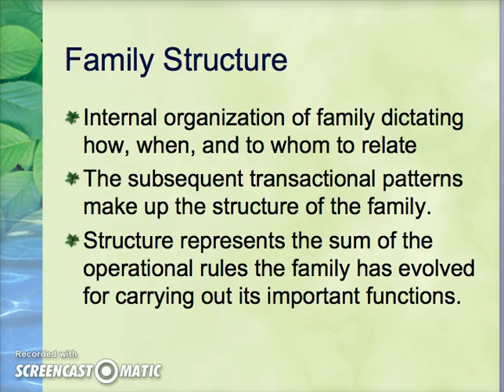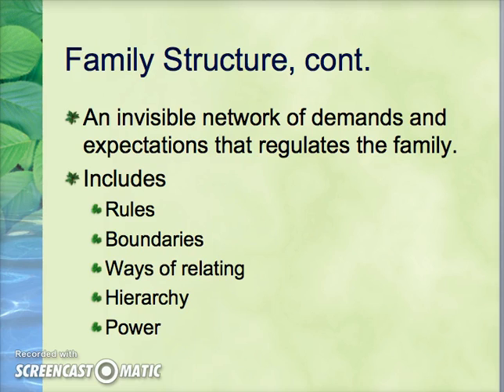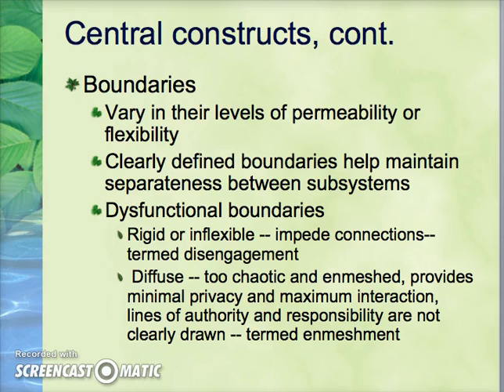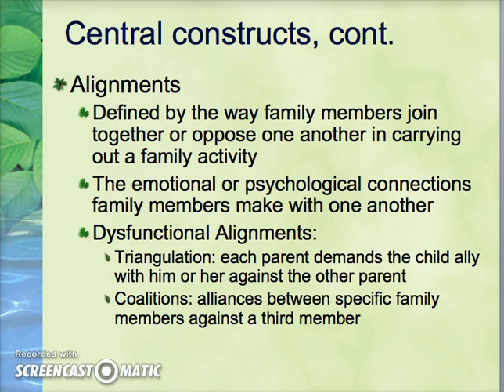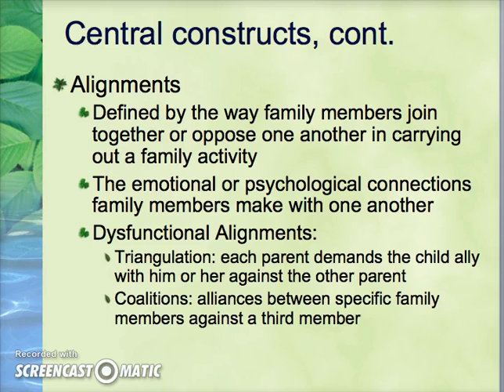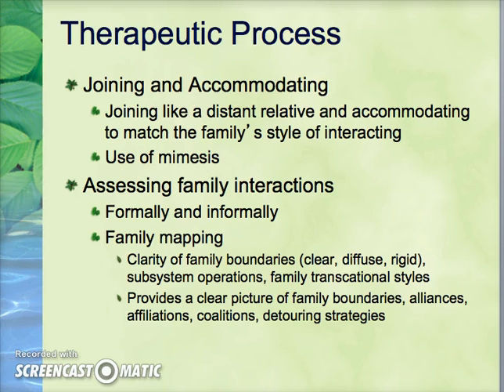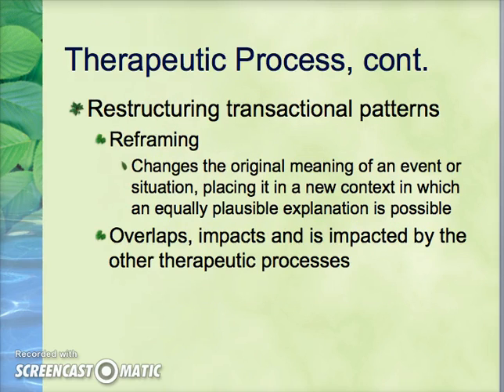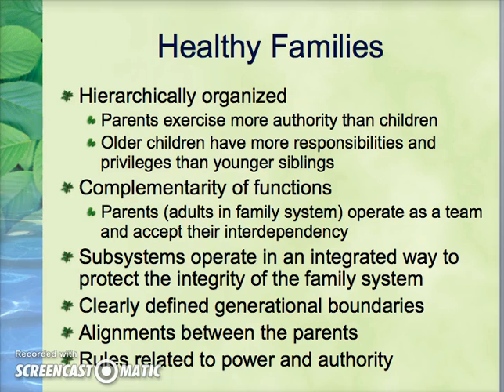Structural Family Therapy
Lecture component 1 for Module 2 - COAD 6414 SSI